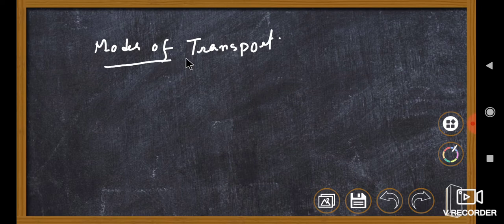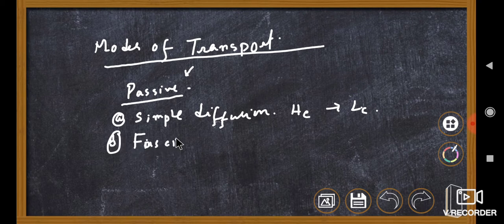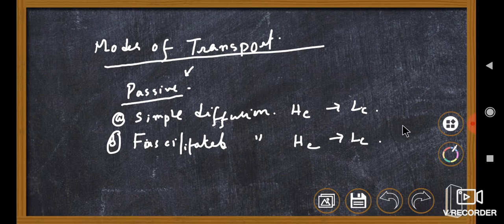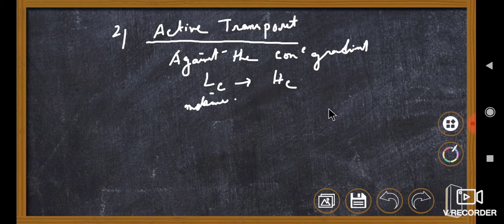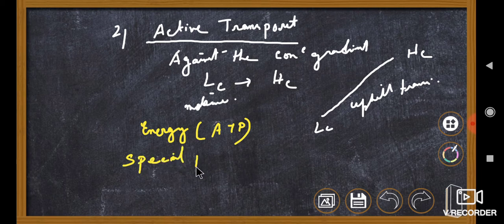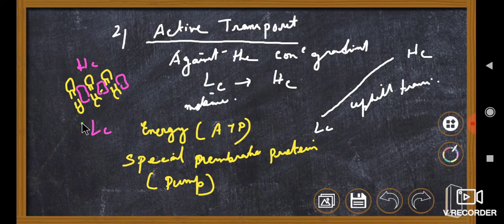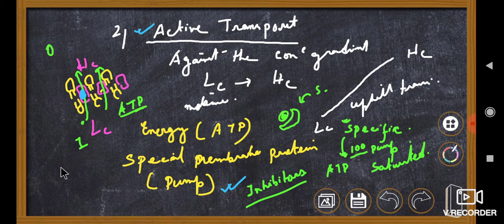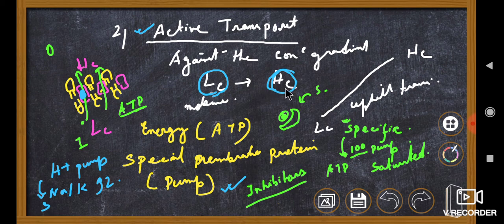Transport in Plants - Modes of Transport ( Part-2)